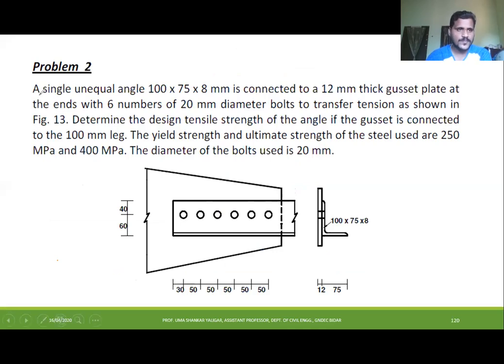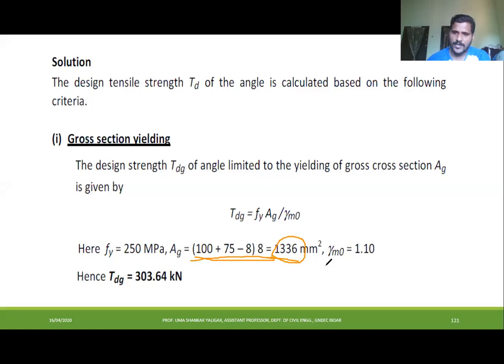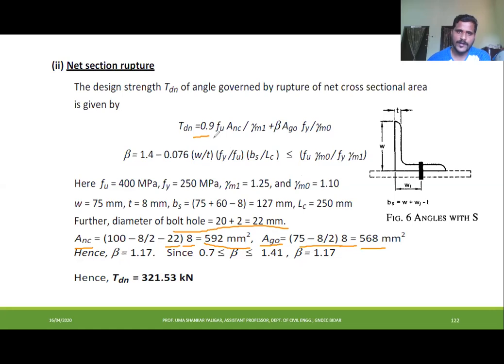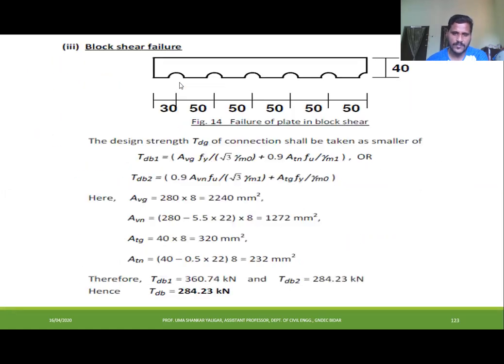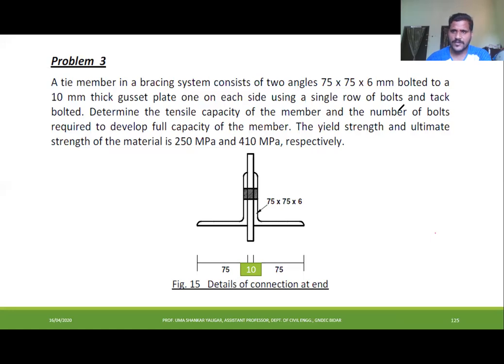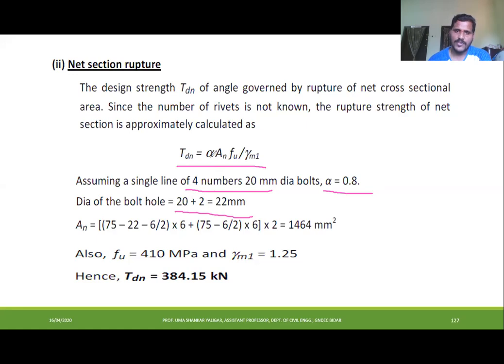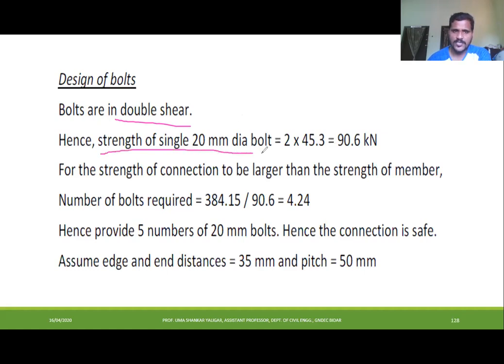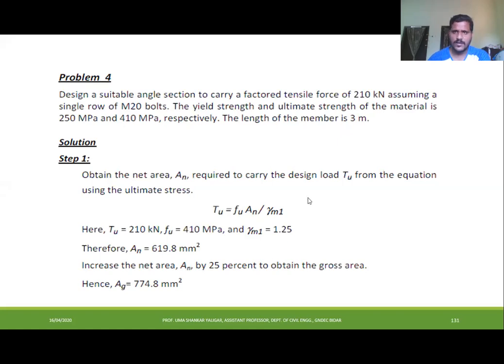Module- 4 Lecture 5. Numerical Examples on Design Tensile Strength of different sections.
Module 4 - Design of Tension members